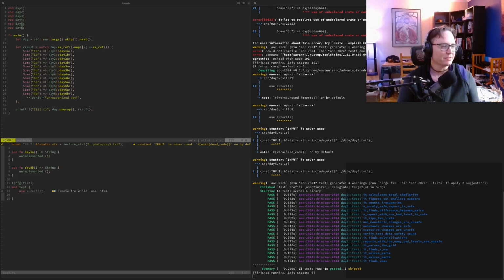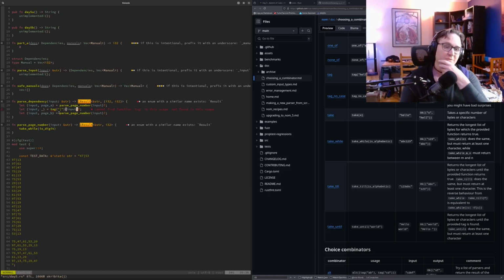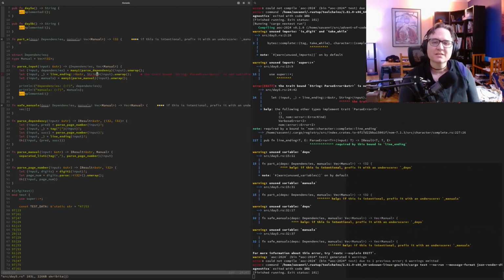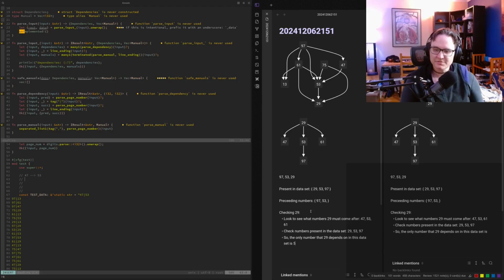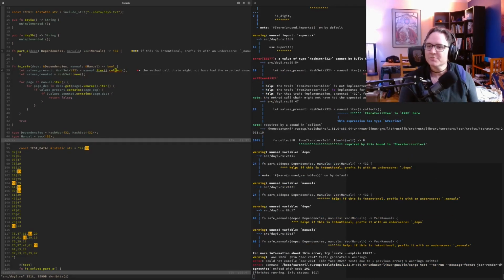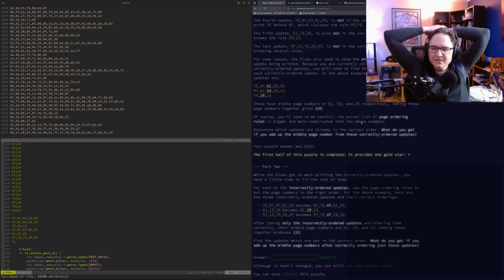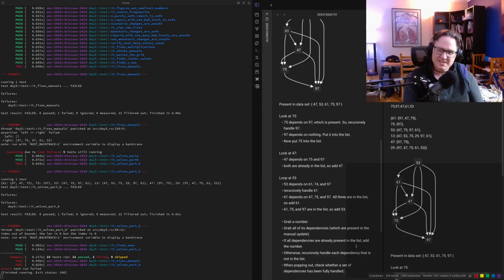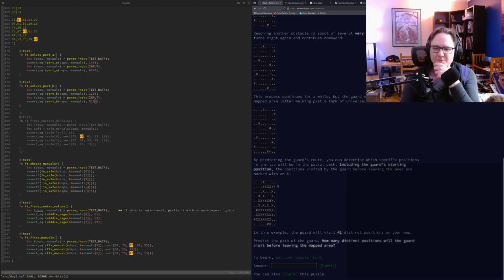Advent of Code 2024, Day 5